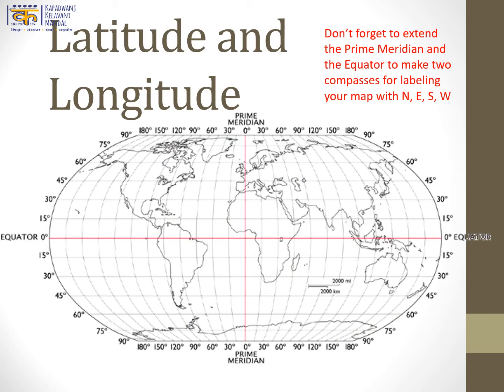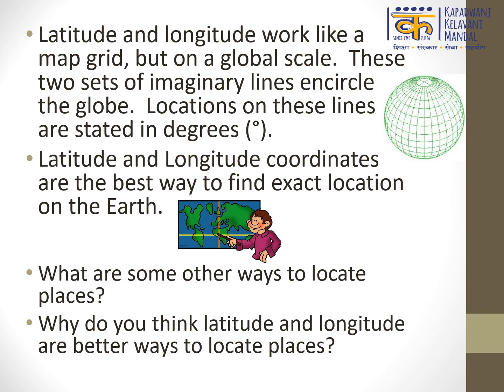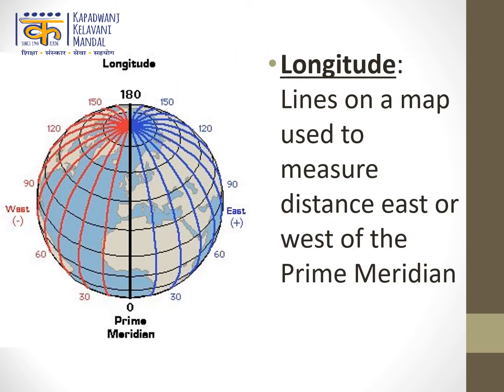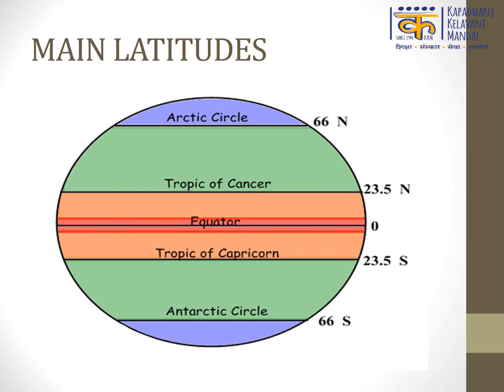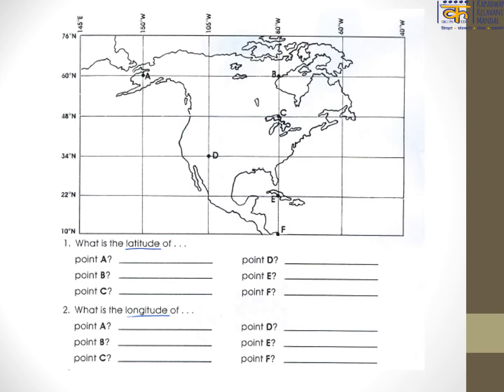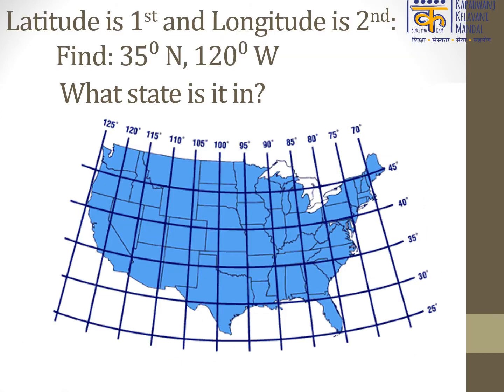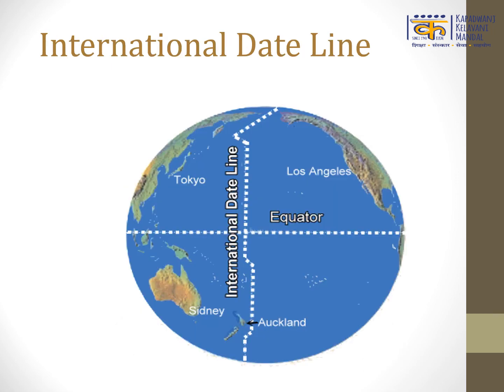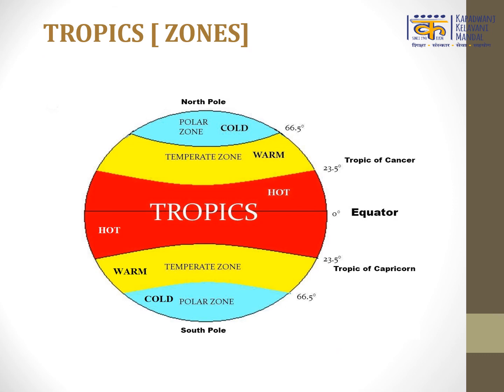Class 6 ch 9 Our Earth part 4